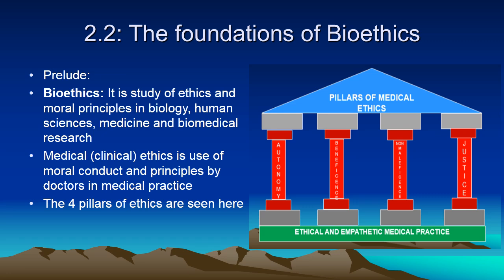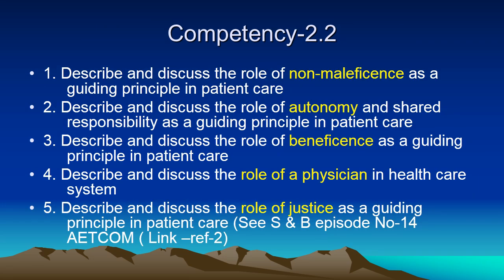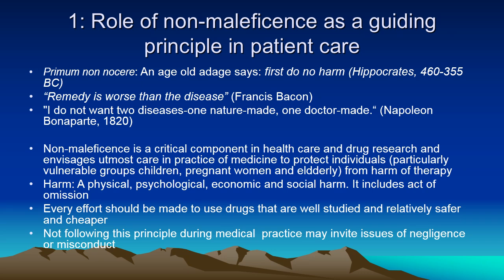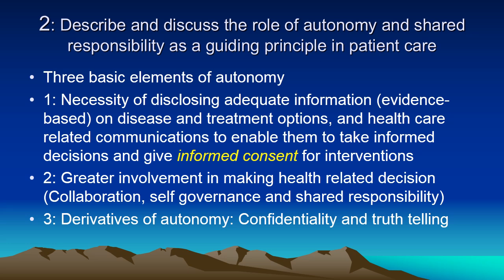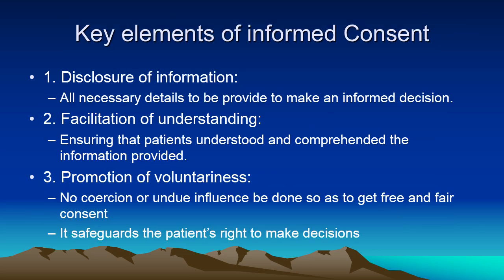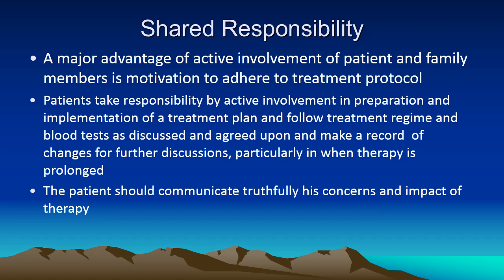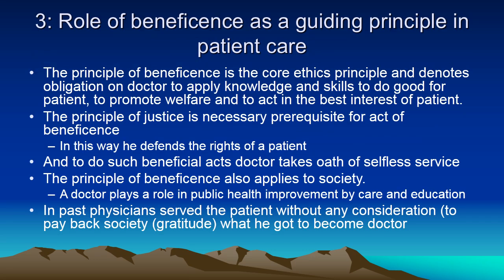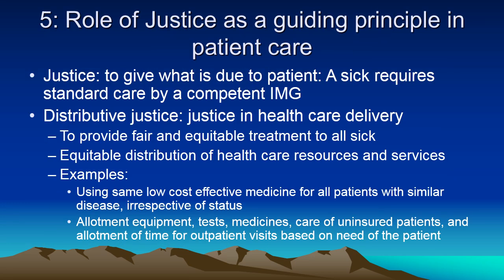Spotters and Booster 17 | AETCOM 2.2 | Pharmacology